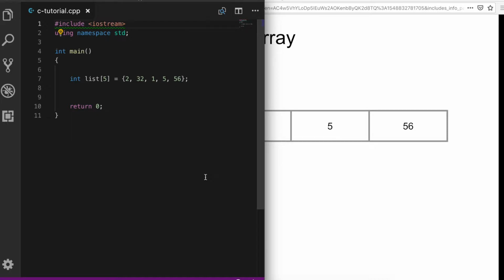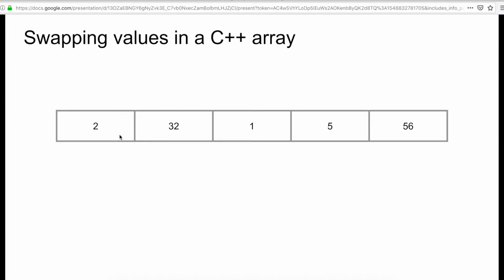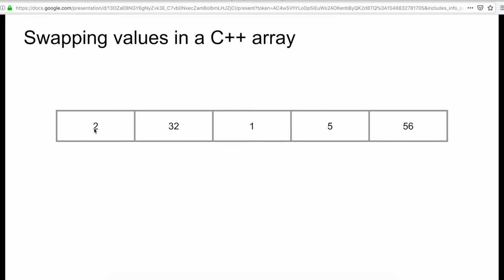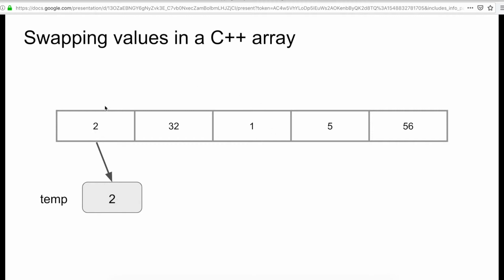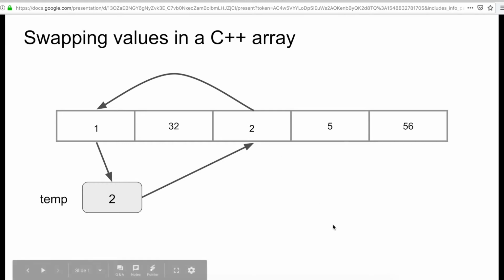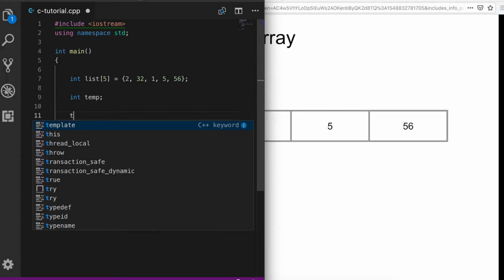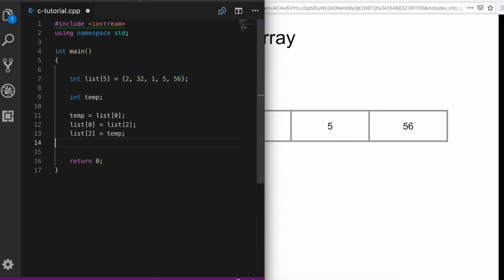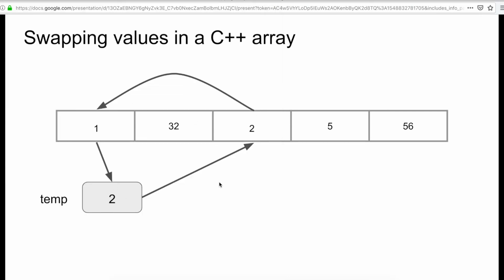C++ Swapping Values in Arrays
Many times you are required to manipulate values within an array. Most of these tasks involve swapping values between elements of an array. Swapping allows you sort arrays. Various sorting algorithms use swapping.